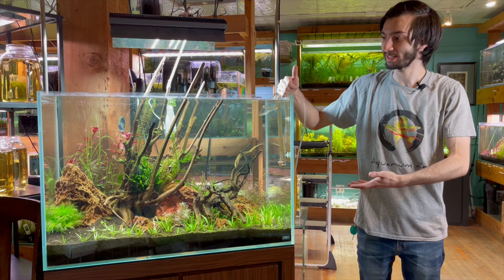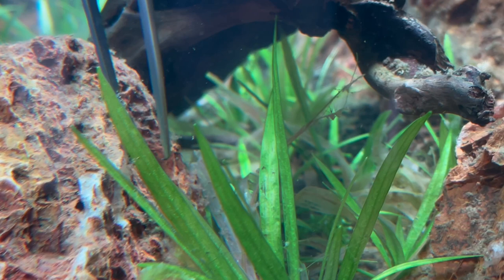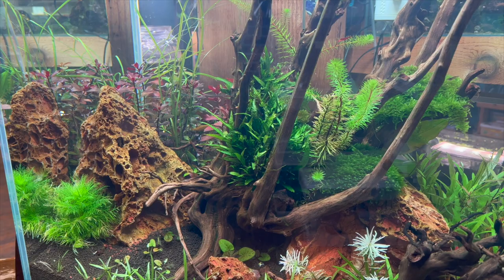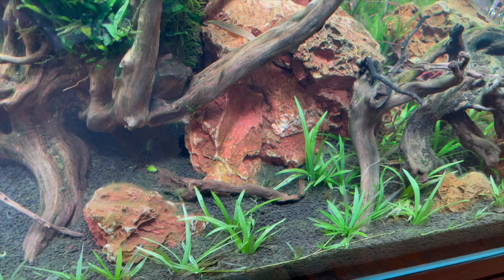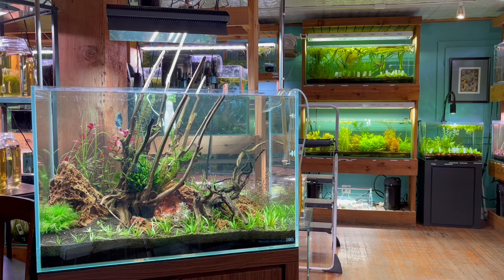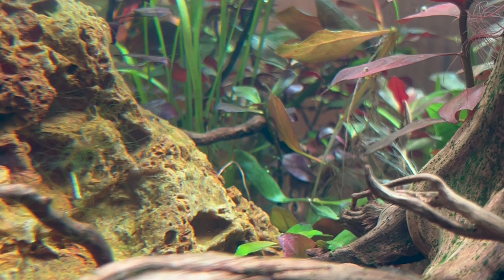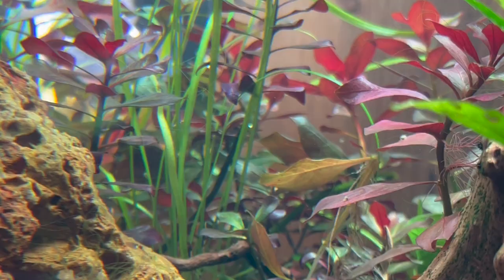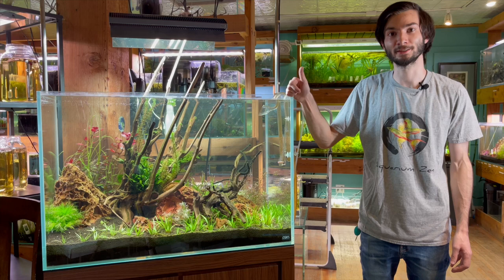Plant Update on Our ADA 90H Aquascape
Follow along as we add even more plants to our ADA 90H scape, check in on its progress, and fix some mistakes.